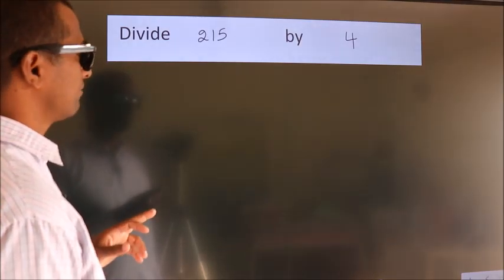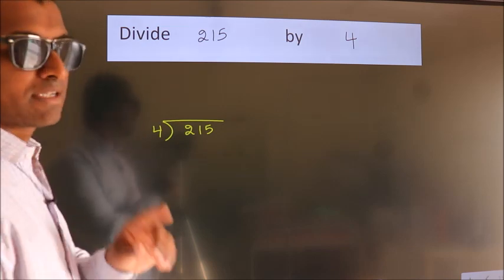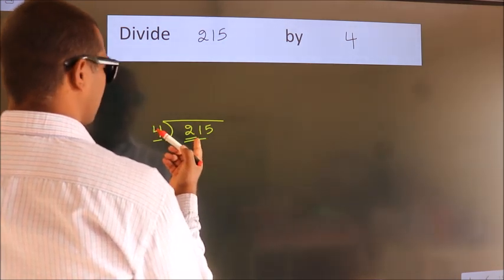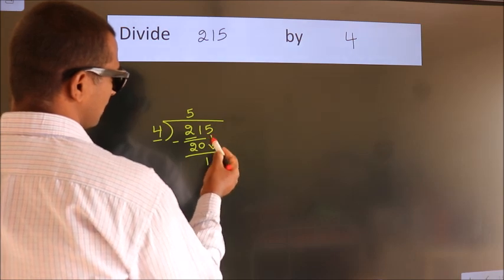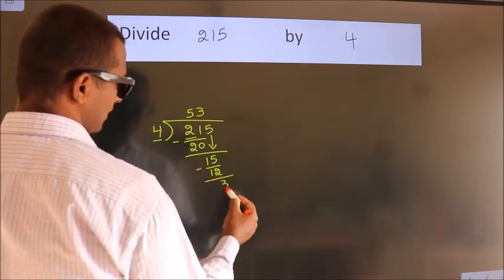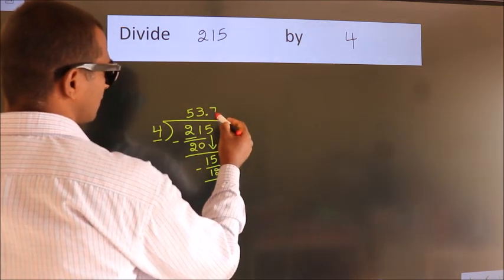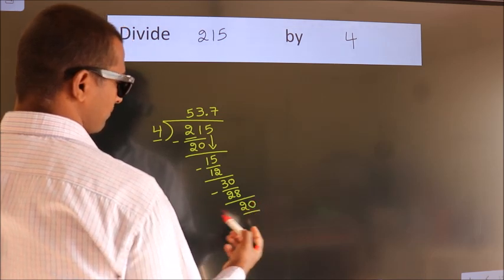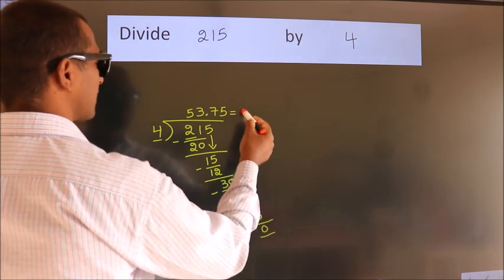Divide 215 by 4 Divide completely